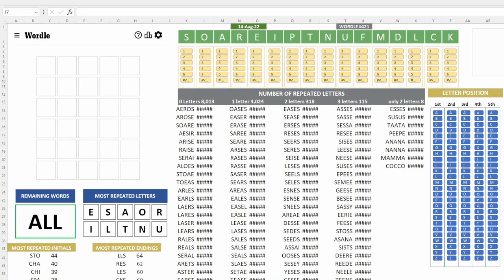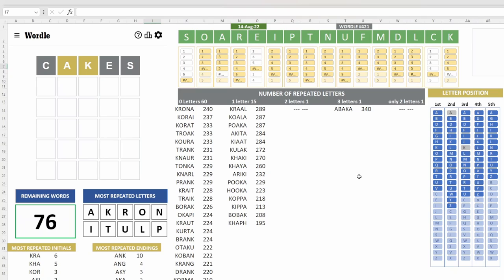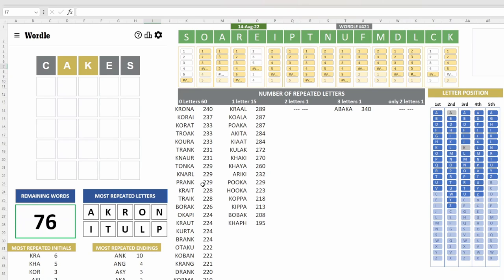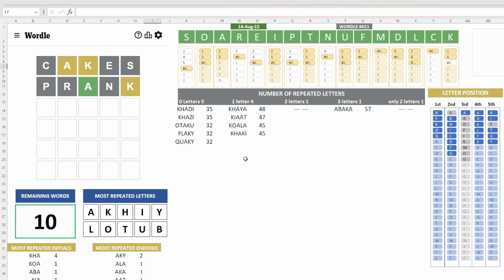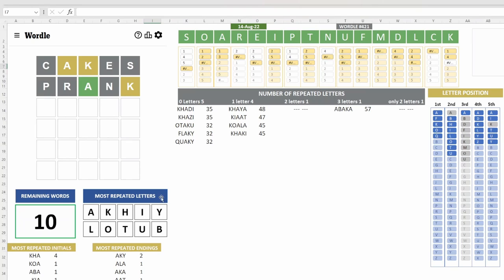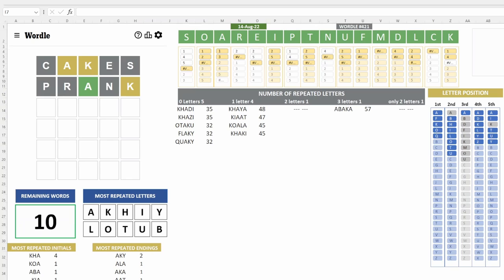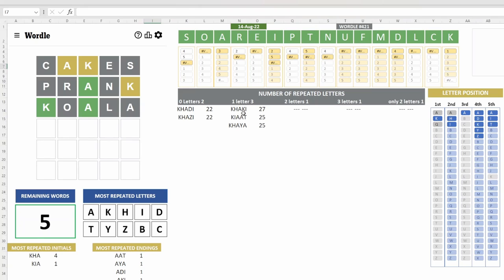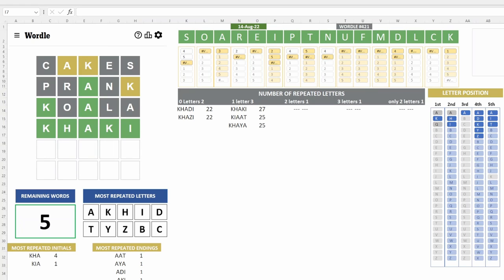Koala pranks solved todays wordle!!! WORDLE AUGUST 14